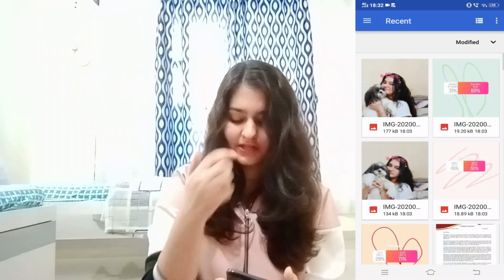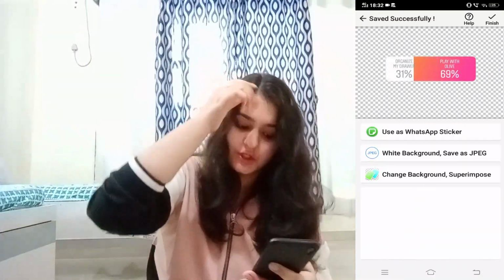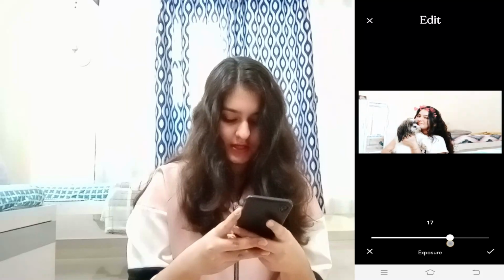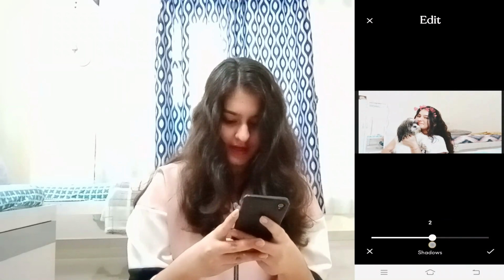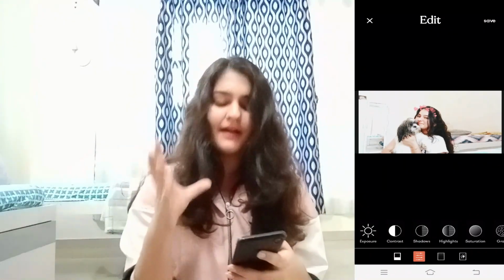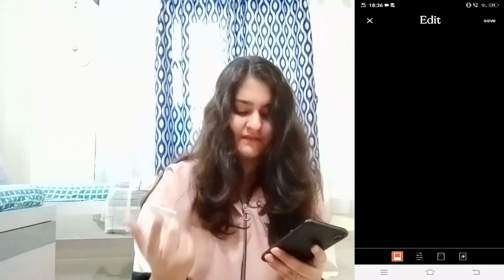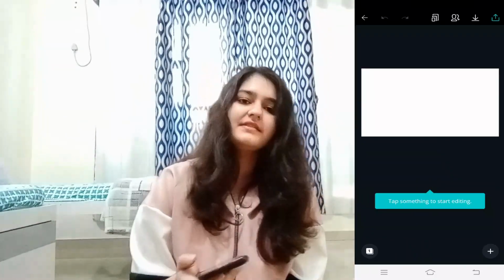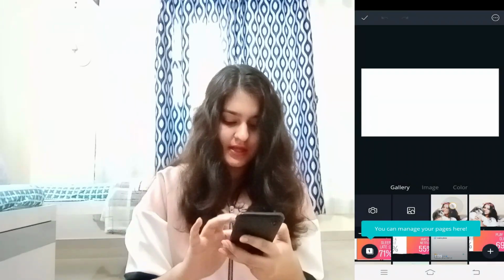how I edit my Youtube Thumbnails!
In today's video, I will show you how I edit my youtube thumbnails on my phone.

I upload on Thursdays and Sundays

Intro by Annie Long
Edited on: WonderShare Filmora9